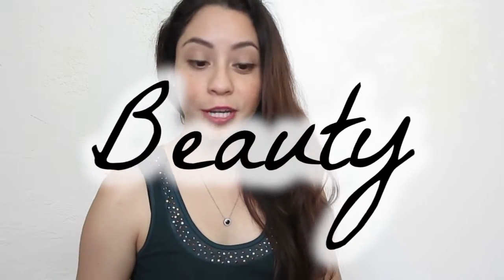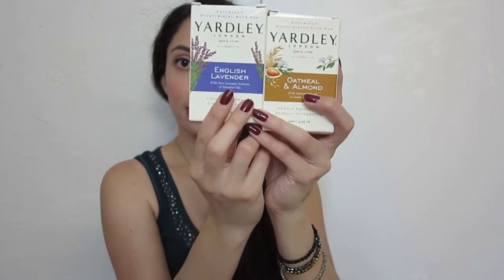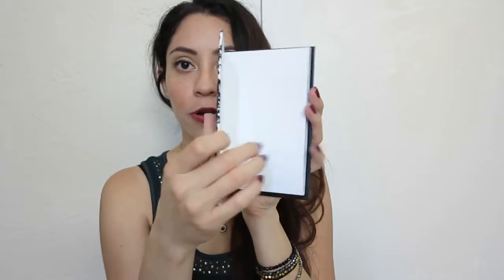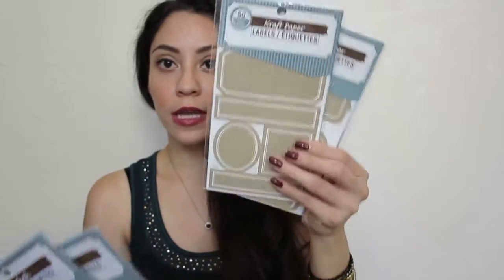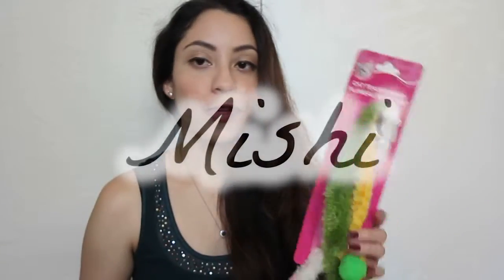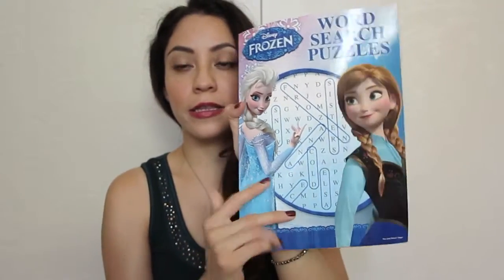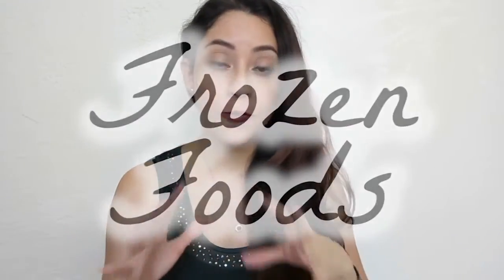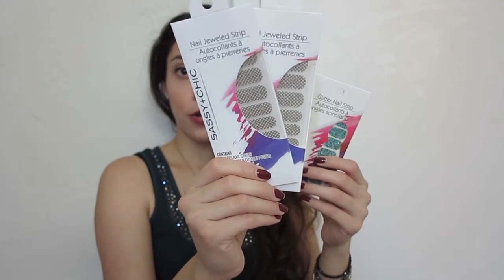HUGE Dollar Tree Haul! #2 (vegan) | LynSire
HUGE Dollar Tree Haul! As a vegan I'm always on the lookout for vegan products and foods. I love shopping at Dollar Tree and for the amazing prices I like to go often. I hadn't done a Dollar Tree haul like in three months. I always try to do my best to read labels and ingredients to buy the right products. I know it's a huge haul so I hope you like it!

This is a huge/big Dollar Tree haul. I love shopping at Dollar Tree so I tried to select only vegan items. I got a little bit of everything like beauty, office, pet, kids, food items, and more!

♡ Rosalyn (LynSire)